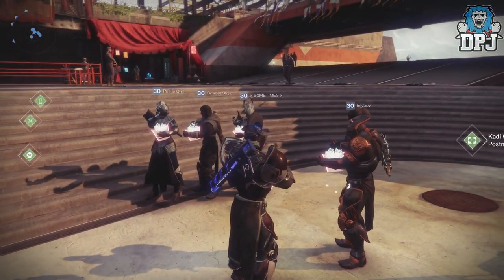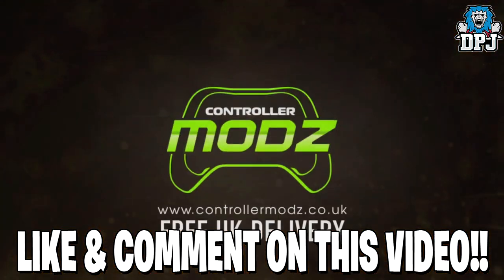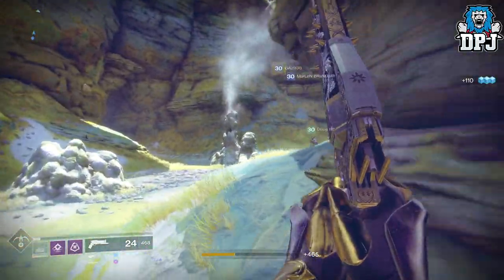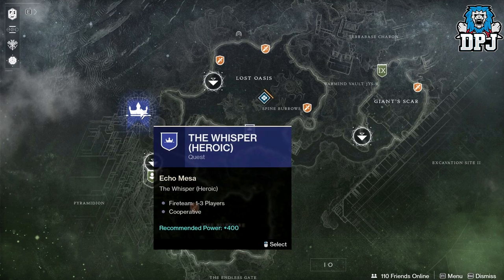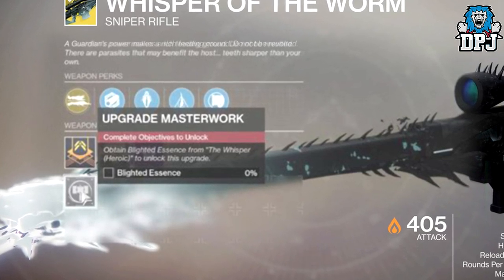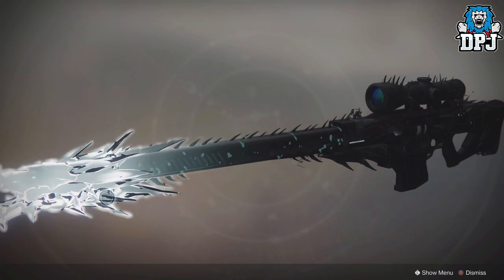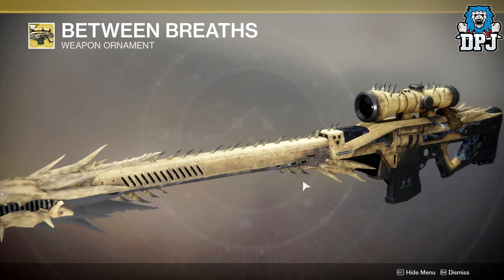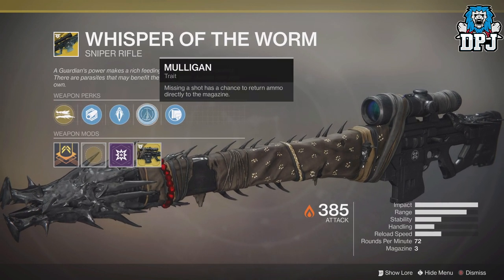Destiny 2 - How To Get Whisper Of The Worm Catalyst Guide! - INSANE NEW ORNAMENTS & More!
Whisper Of The Worm AKA Black Spindle Catalyst Guide & All New Ornaments!